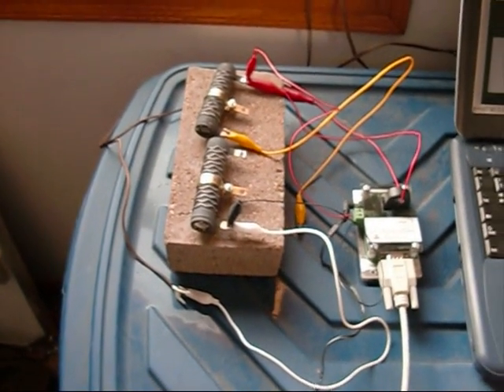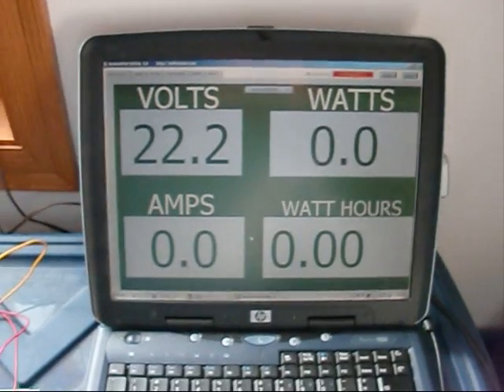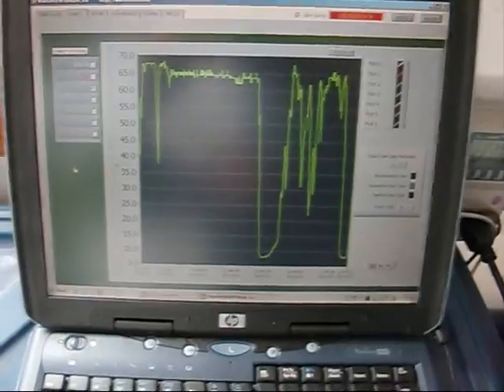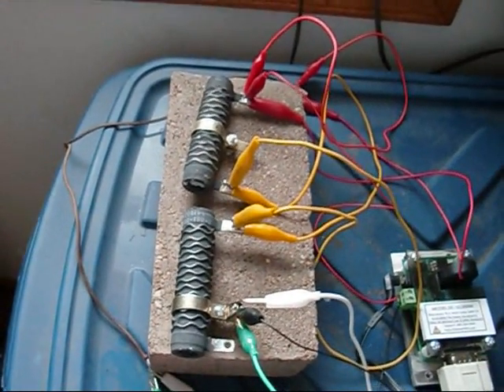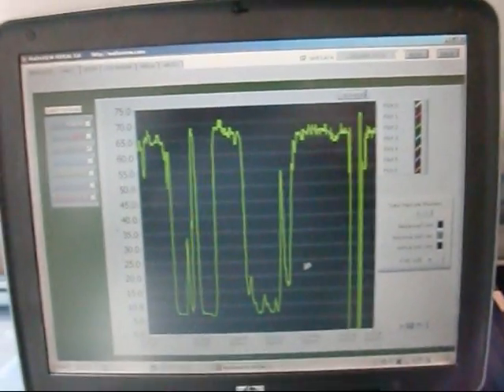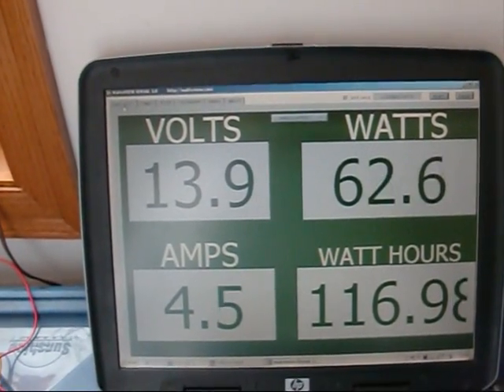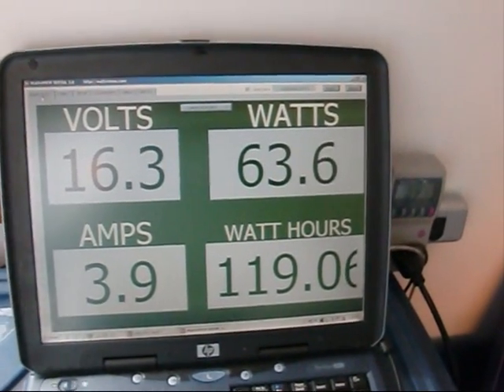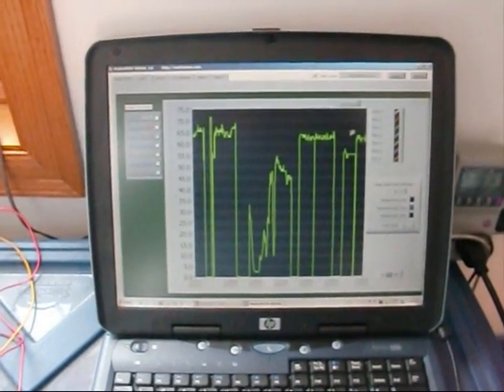Part 2 of 3: Solar Panel Characterization using resistive loads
I wanted to see if I could characterize my panels so that I could configure them for the most power going forward.  This is hard to do with a battery bank or a grid Tie inverter setup.  I used a 80w panel and just 1 days worth of data using the WattVIEW serial power measurement device.